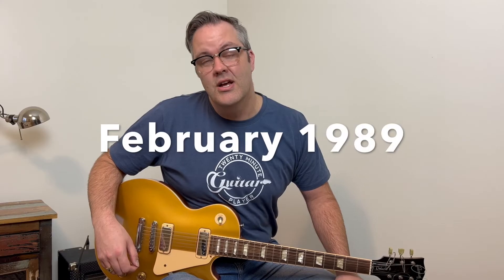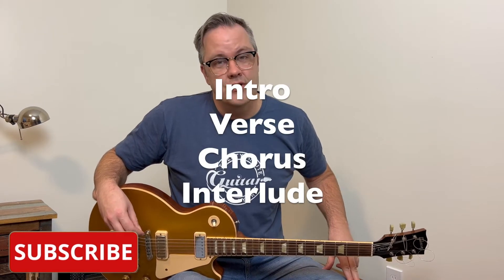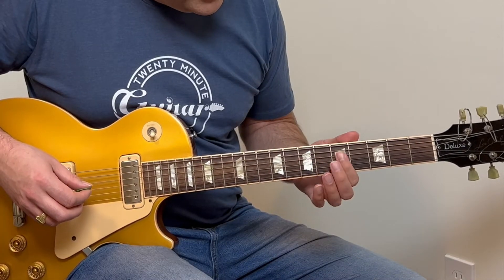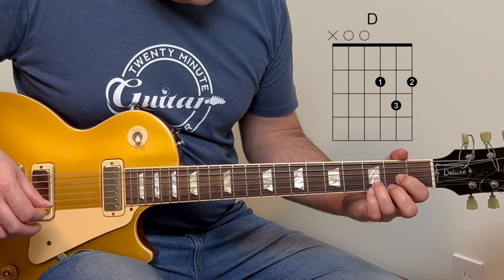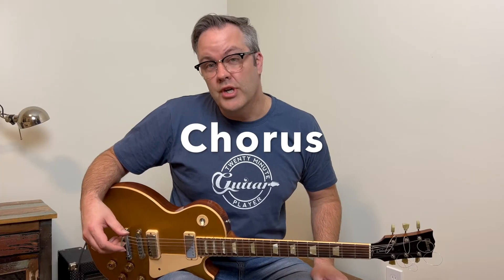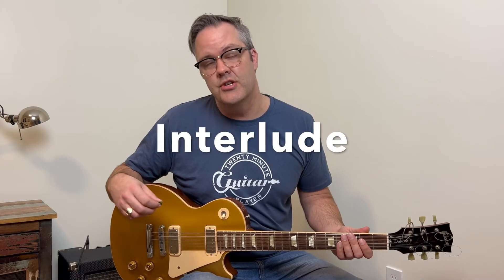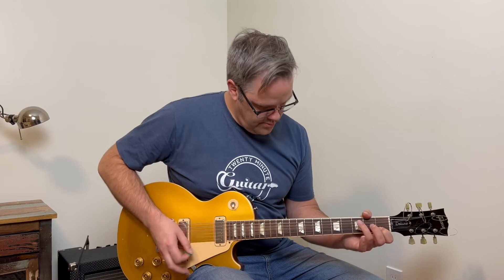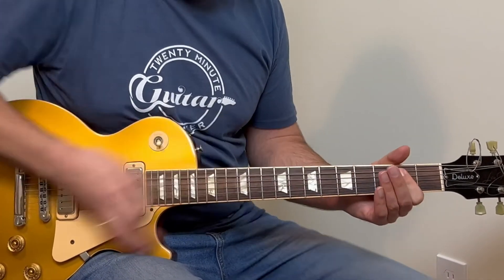NEIL YOUNG ROCKIN' IN THE FREE WORLD | Easy Guitar Tutorial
Grab my new eBook - "Unlocking The Fretboard" -  $7.00

ROCKIN' IN THE FREE WORLD by Neil Young is this weeks guitar tutorial.  This was a big hit for Neil Young in the 80's and it's an easy and fun one to play. I'll tell you some background on the song and then we will jump right into it!  It's only really 4 basic chords!  Crank that amp and let's do this!

In this video you will learn:

1.   Short background on the song.
2.   Time Signature/BPM/Key of the song.
3.   Intro riff.
4.   Verse section.
5.   Verse section (2nd half).
6.   Chorus
7.   Interlude

0:00   Short background on the song.
0:37   Time Signature/BPM/Key Signature.
0:54   Intro.
1:44   Verse section.
2:17    Verse section (second half).
2:47   Chorus
3:22   Interlude
3:42   Play along